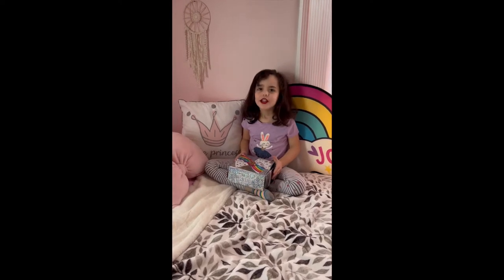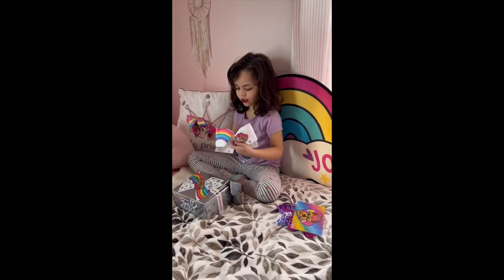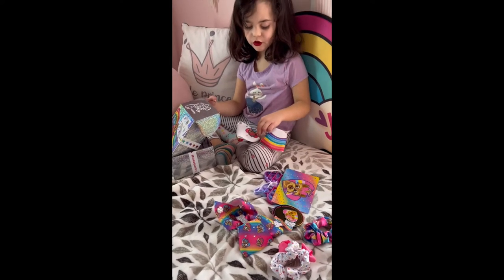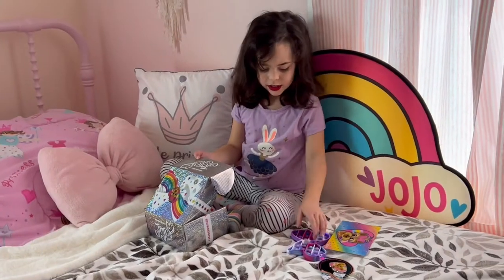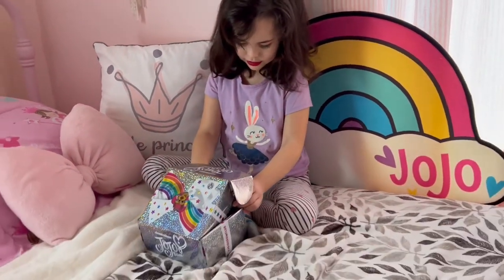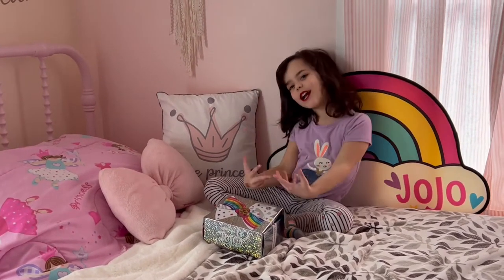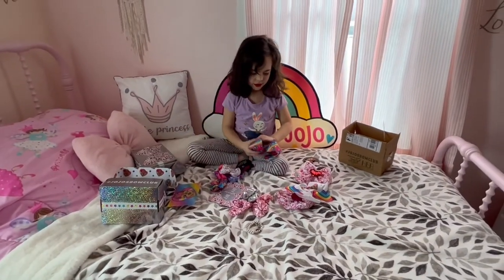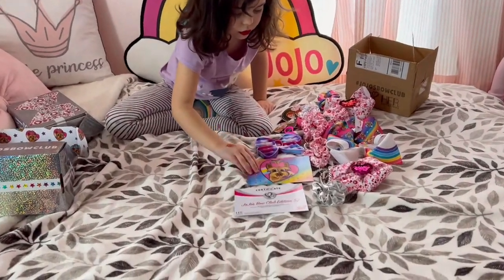JoJo's Bow Club Reveal February 2022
Take a look at the JoJo Bow Club box for February 2022! Wow! It's valentines themedand so cute!